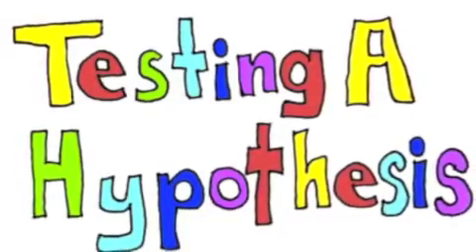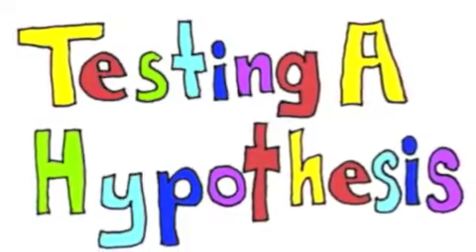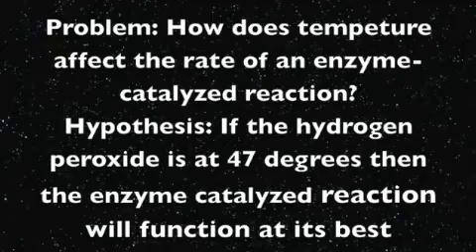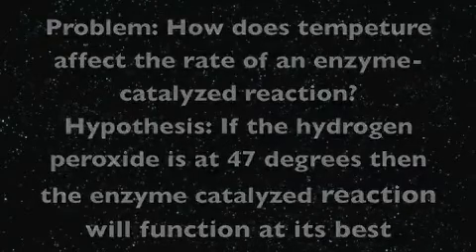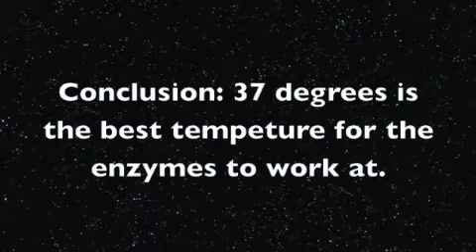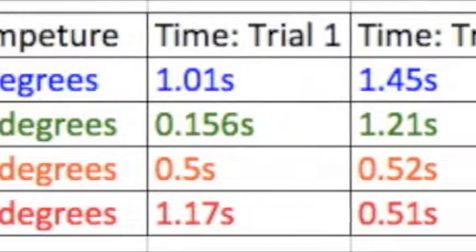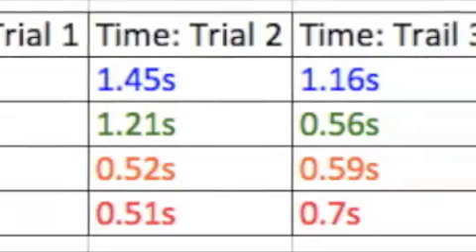Biology Liver Enzyme Final Copy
Biology Liver Enzyme Lab by Lorenza Galvis
Final